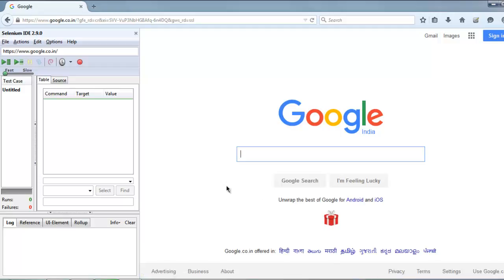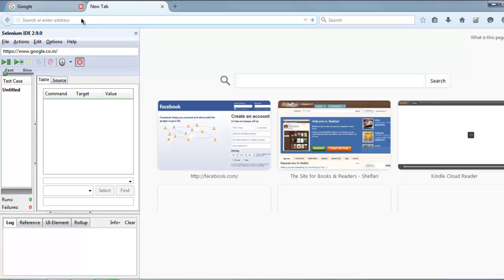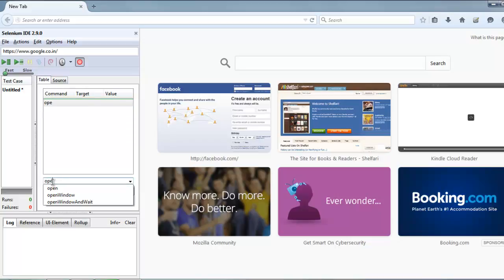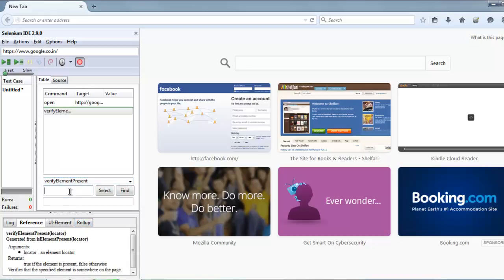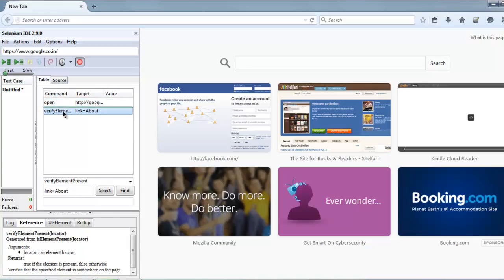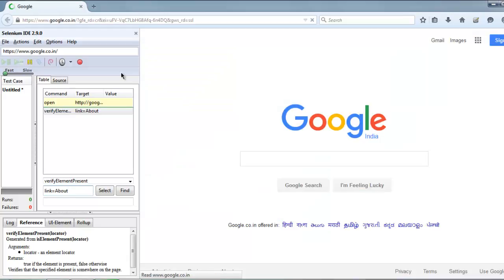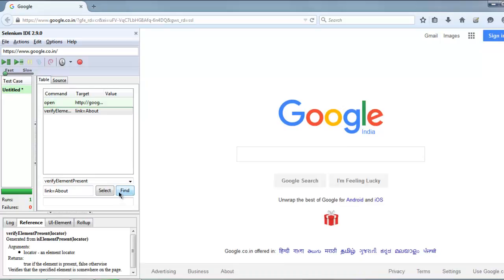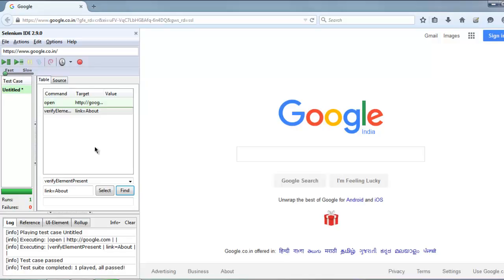Selenium IDE Find Element by Link Text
Learn how to Find Element by Link Text using Selenium IDE.